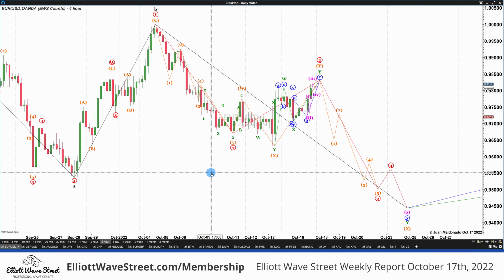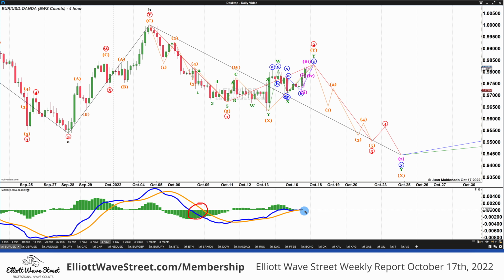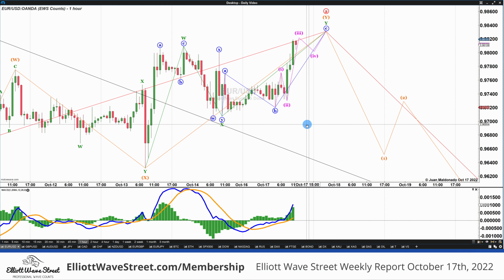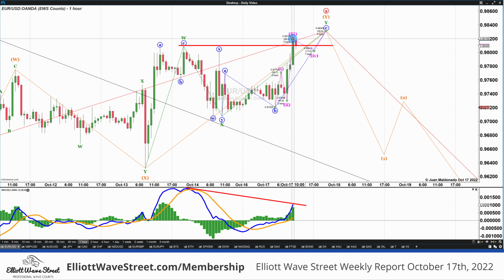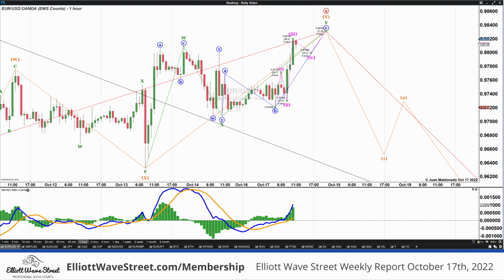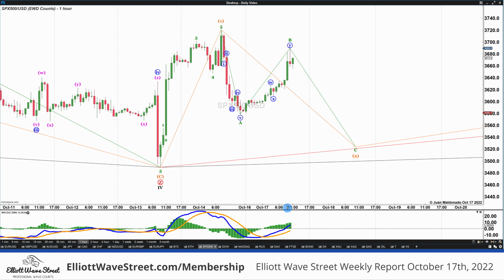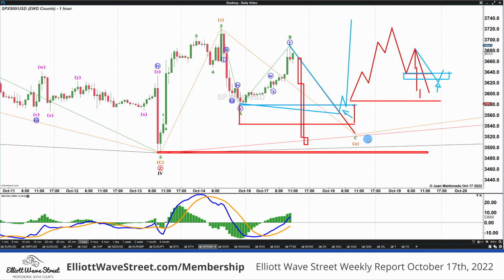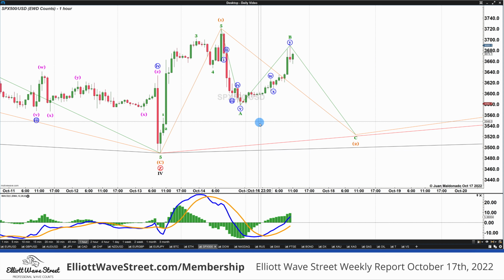Ellliott Wave Street Live Markets EUR/USD and SPX500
Check this professional ElliottWave analysis on these markets EURUSD and SPX500. Find high-probability setups and join thousands of traders following our exclusive analysis.